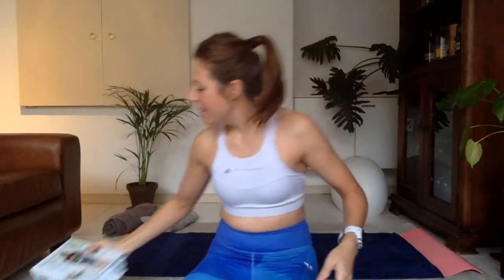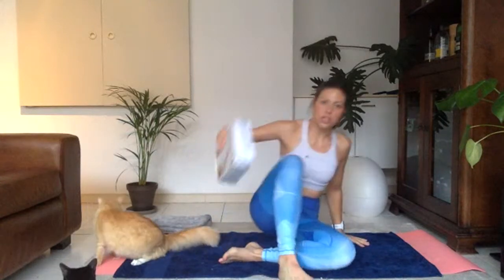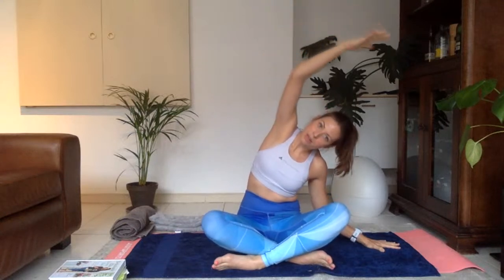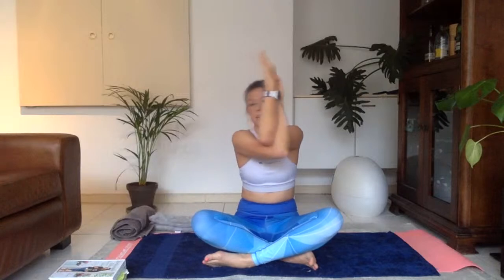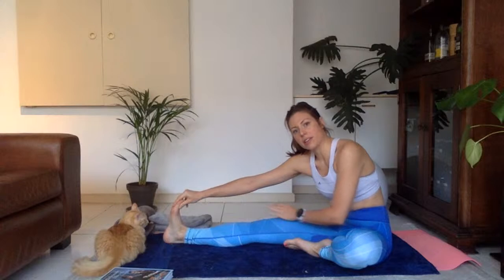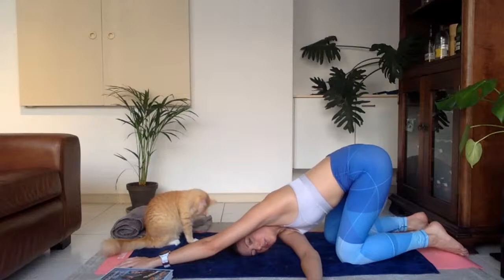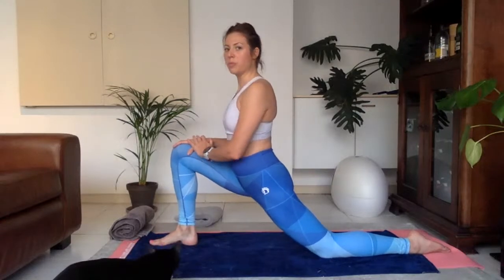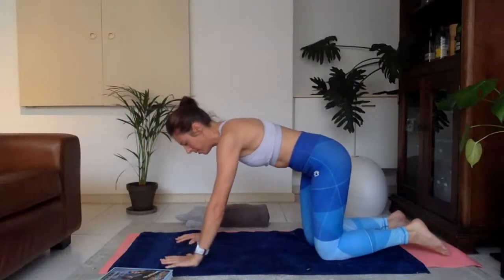Restorative Yoga with Amy Hopkins Part 1 | WHLockdownChallenge Day 31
Warm-up and Stretching

This practise is slow and includes some deep stretching. It's also very relaxing for the mind and healing for the body. Go to the second video: Restorative Yoga with Amy Hopkins Part 2 for the cool-down and finish.